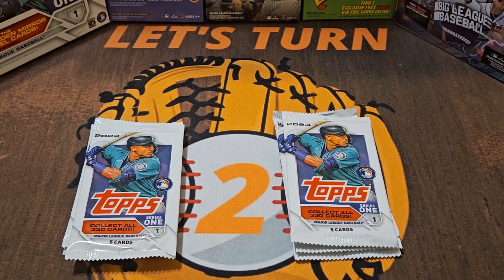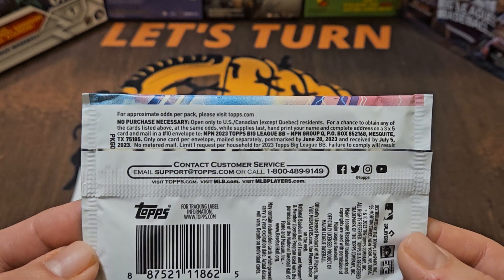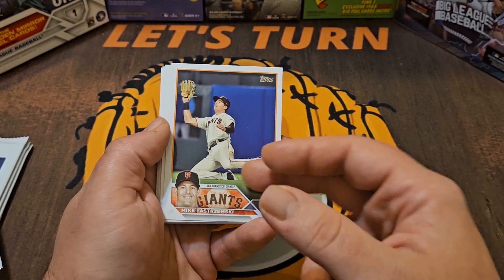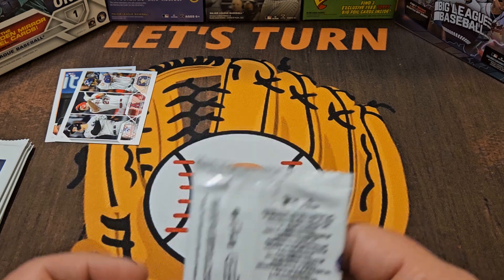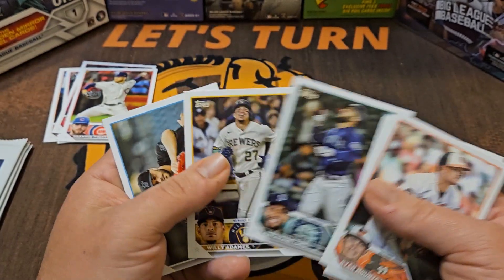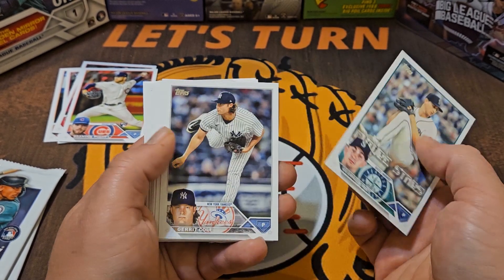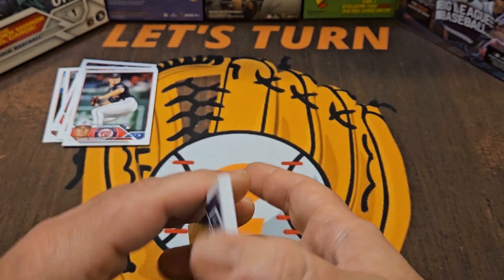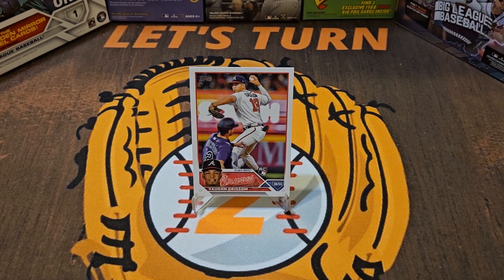2023 Topps Series 1 Dollar Packs - Buy or Pass??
Today I'm opening a total of 8 packs of 2023 Topps Series 1 gravity feed dollar ($1.25 to be exact) packs. With no pack odds, these packs seem to be all base cards. Tge are 5 card packs, giving us a look at 40 total cards. Let me know your thoughts on this version of the series 1 product.